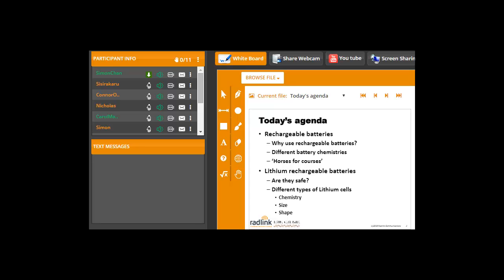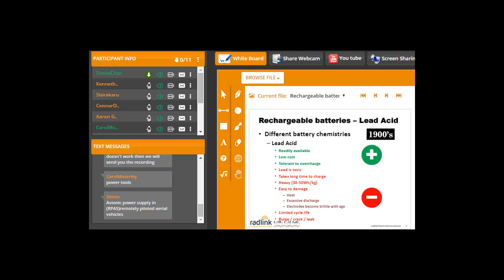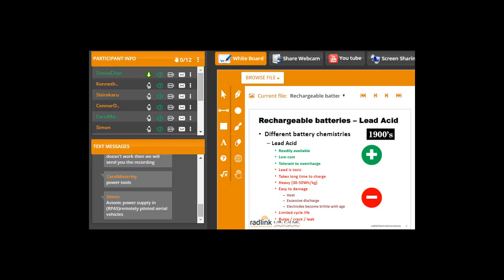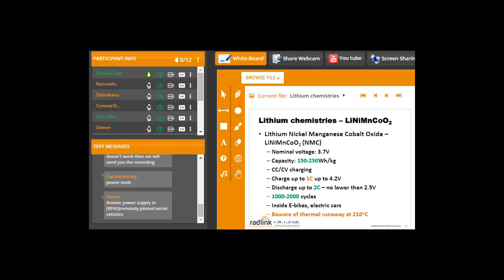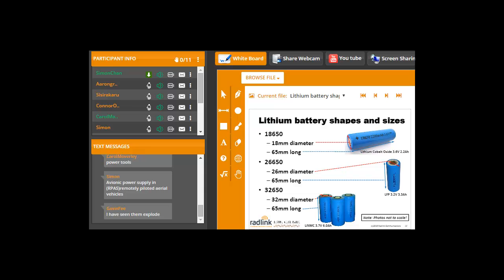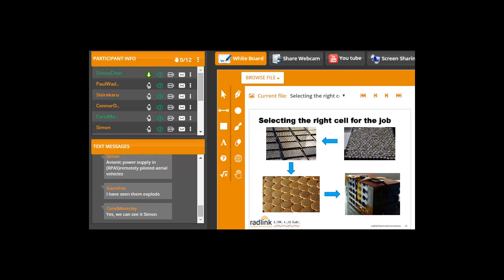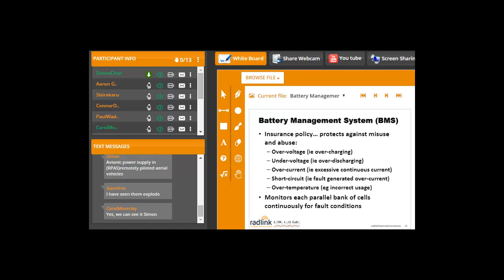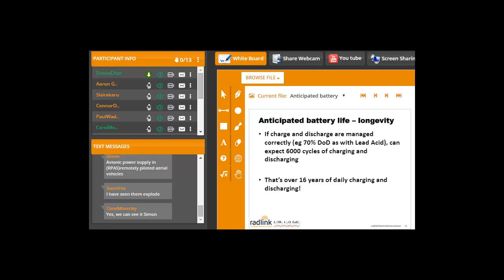Understanding and Using Lithium Rechargeable Batteries